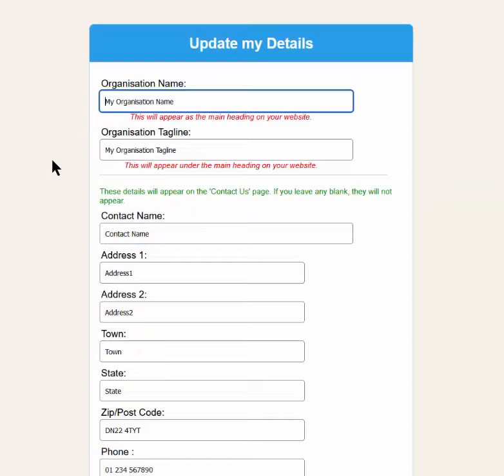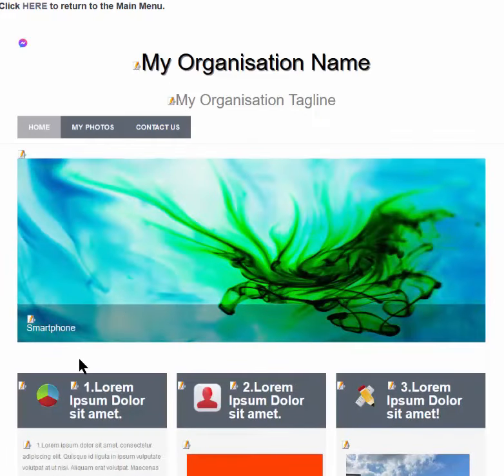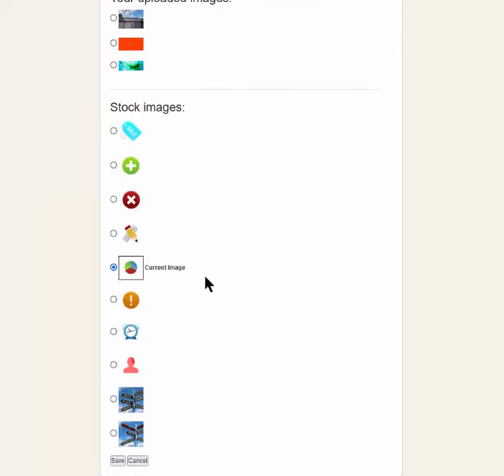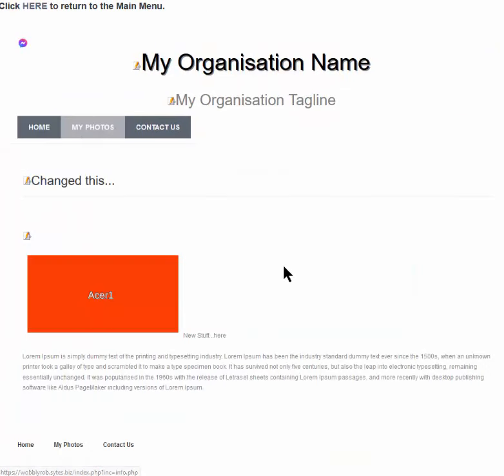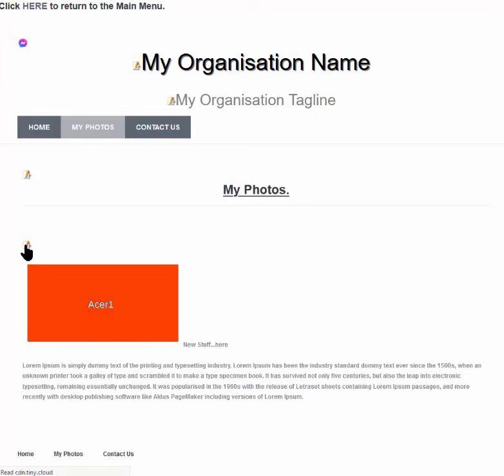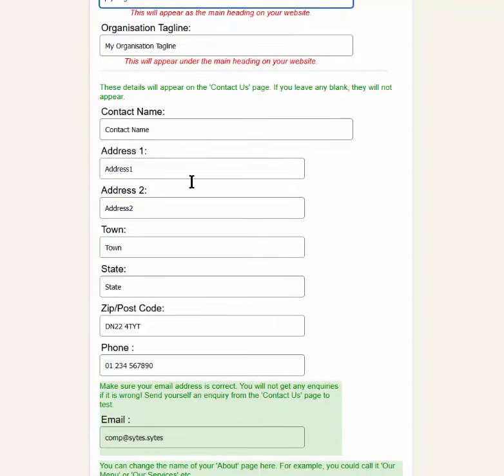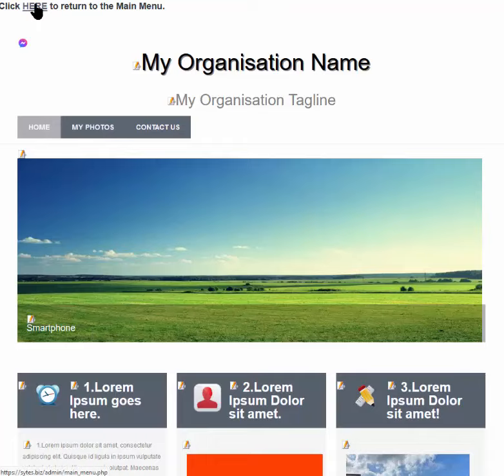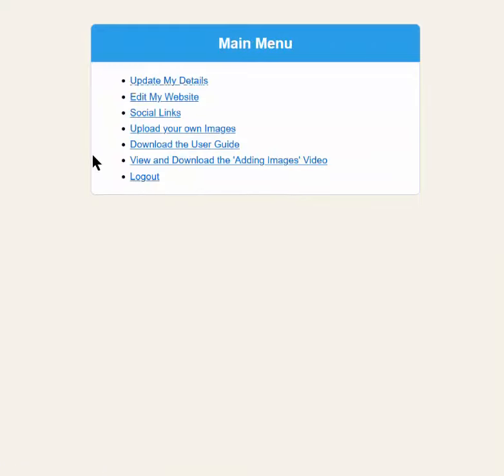Getting Started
How to make edits to your sytes.biz website.